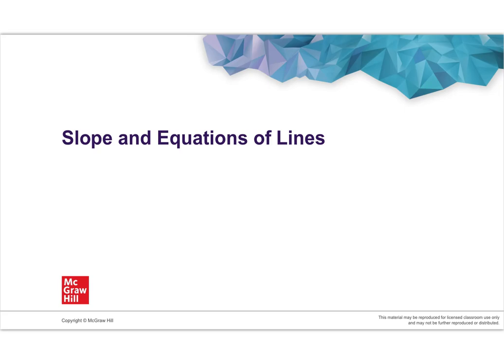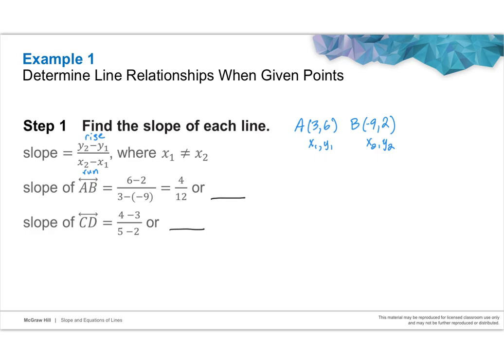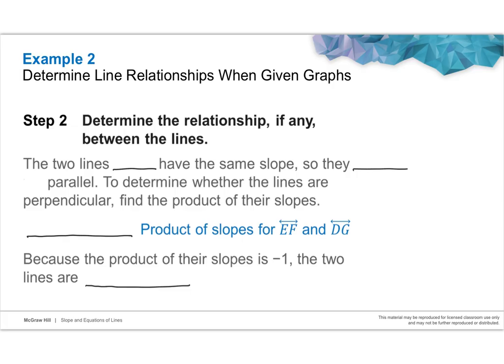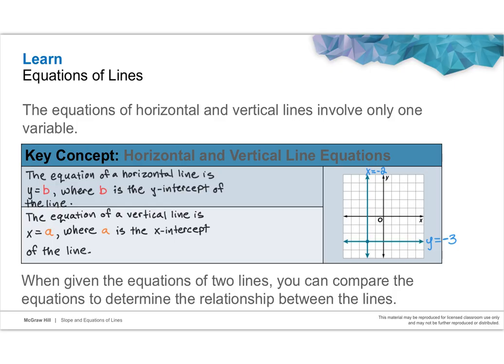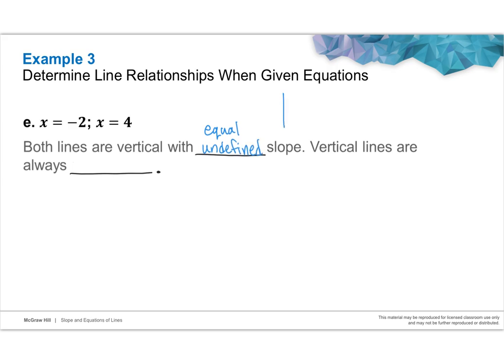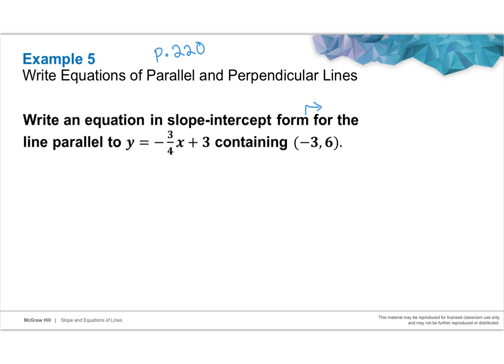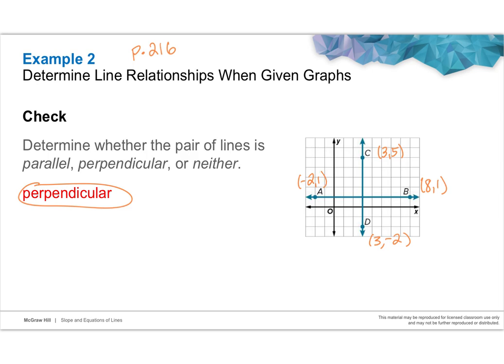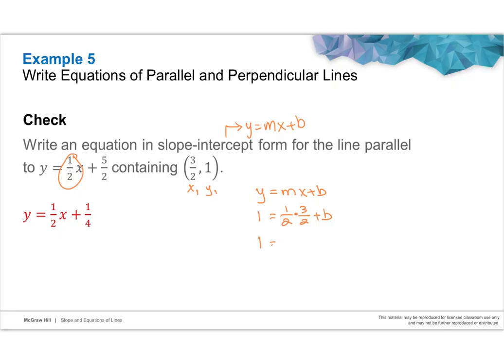Reveal MGH 03-8 slope and equations of lines